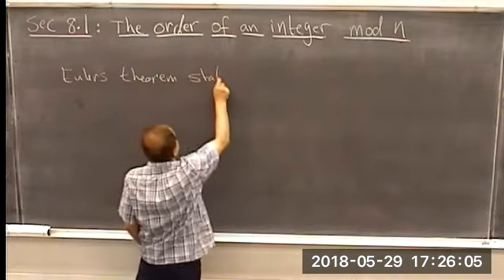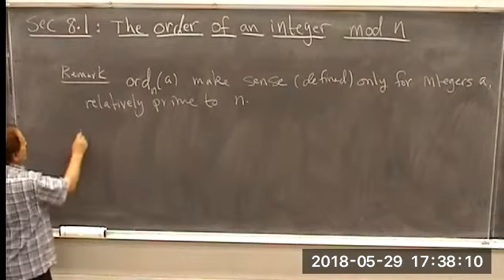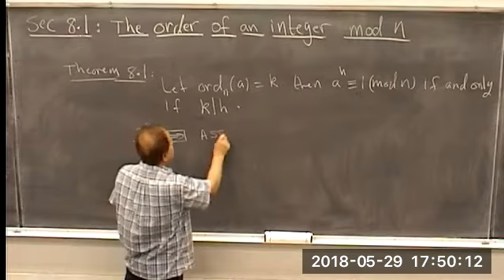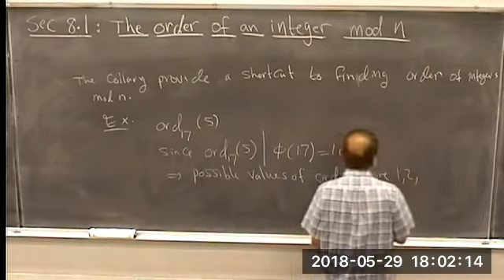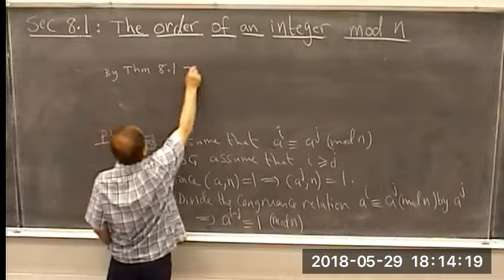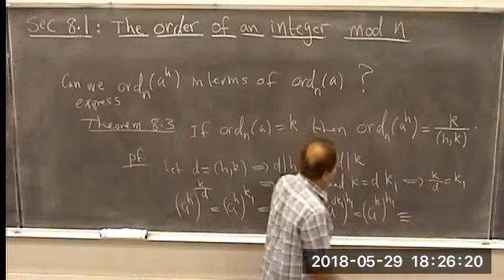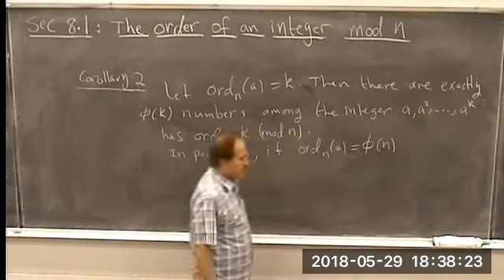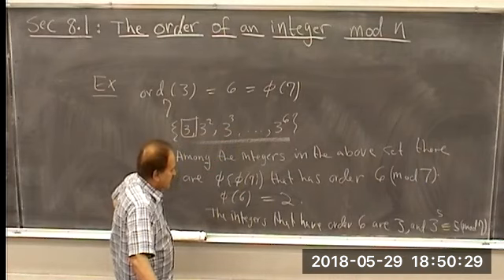Sec. 8 1 (D. Burton's, 7th Ed. - The order of an integer mod n part I)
In this lecture we define the concept of the order of an integer mod n and study some of its properties